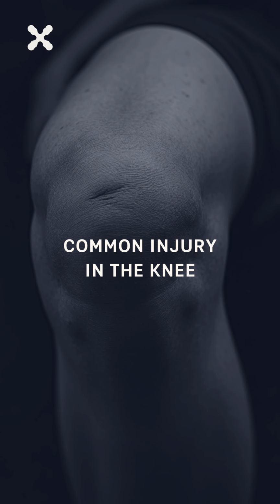Dr Mohit Shete Knee injury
🦵✨ Every step starts with a healthy knee!
Join Dr. Mohit Shete as he unpacks the secrets of knee anatomy, breaks down common injuries, and explains how imaging tools like MRI & X-rays guide precise treatment. From sprains to advanced injury grades—this video covers it all!
👉 Watch, learn, and take a step toward stronger knees.